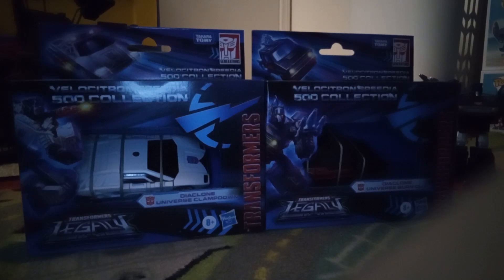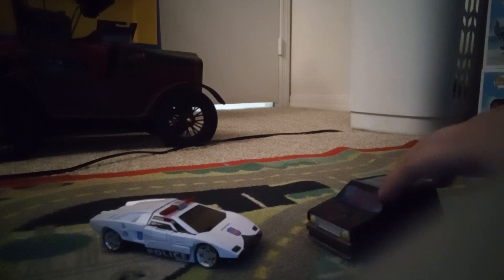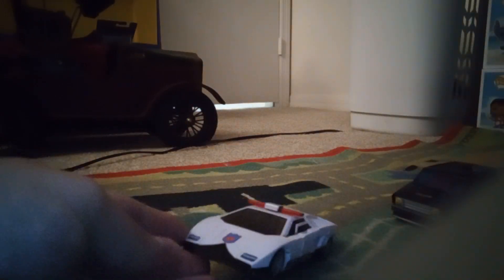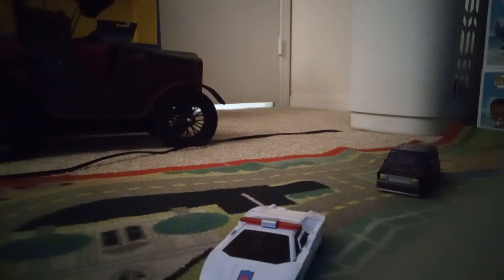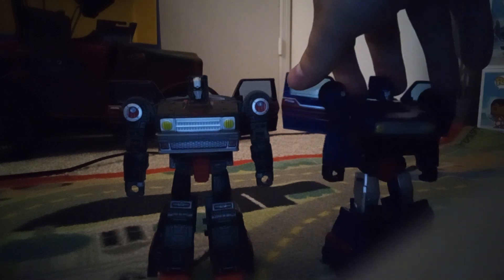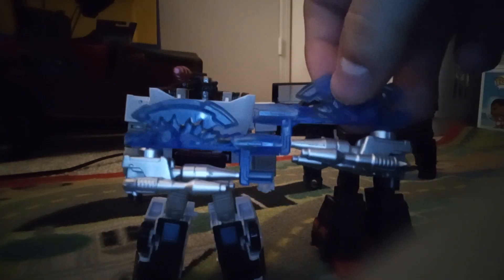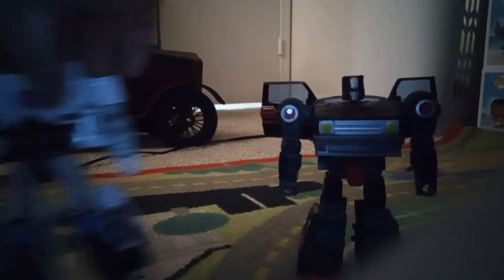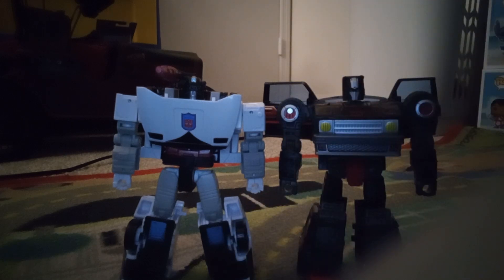Transformers Legacy Diaclone Universe Clampdown and burn out unboxing and review